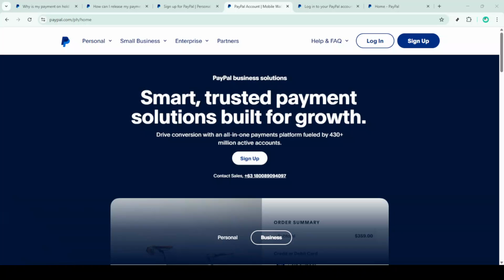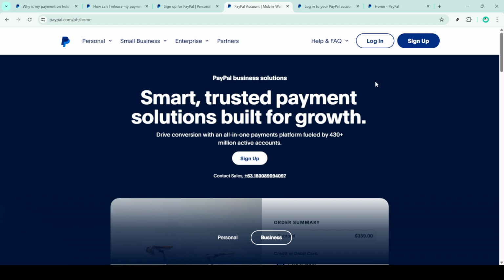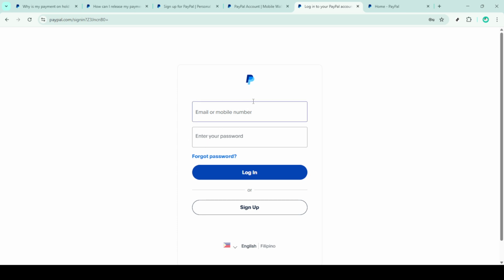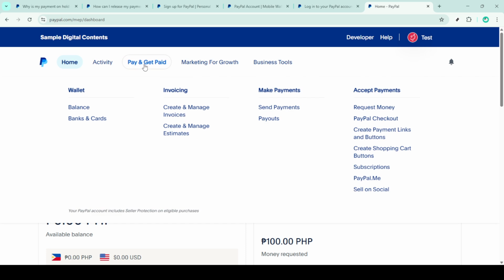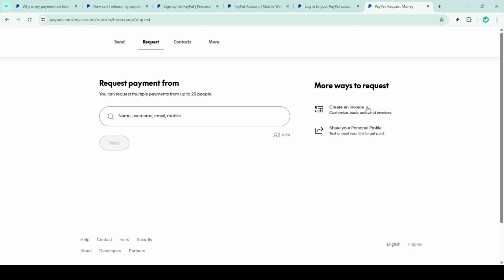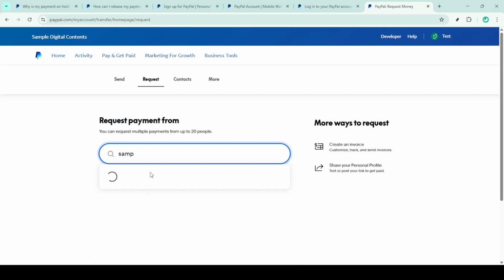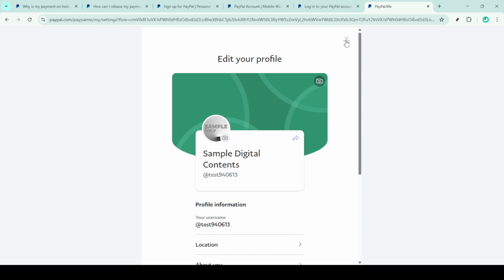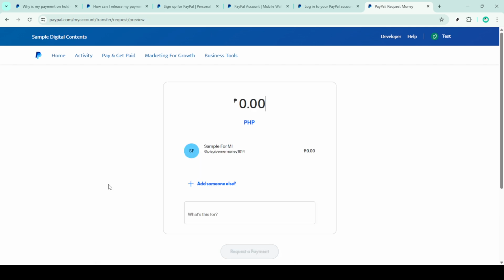How To Request Money on PayPal [2025 Full Guide]